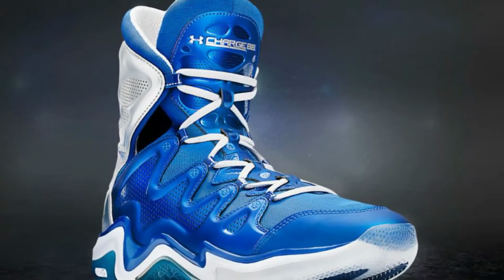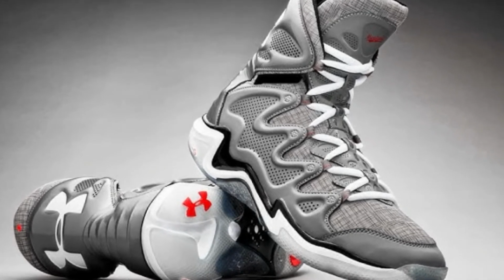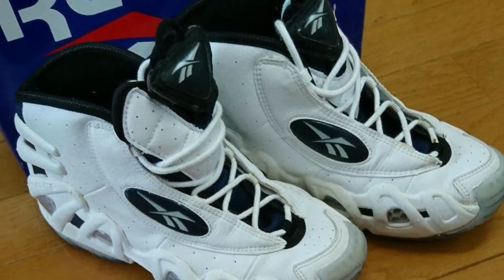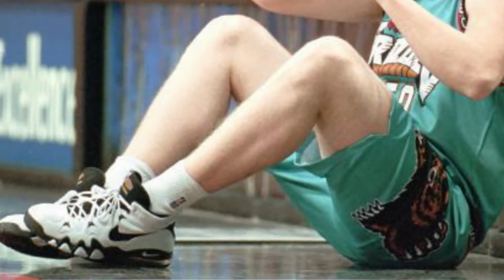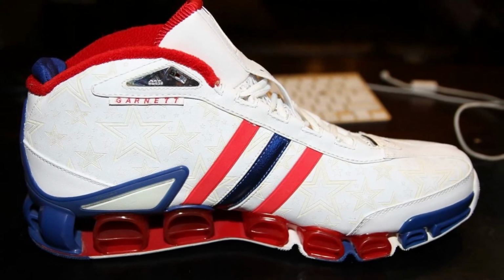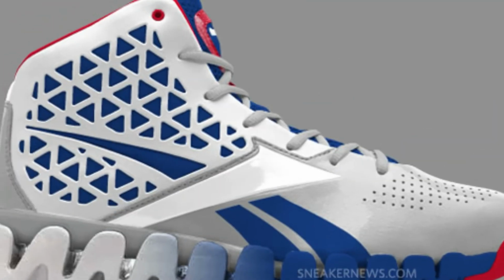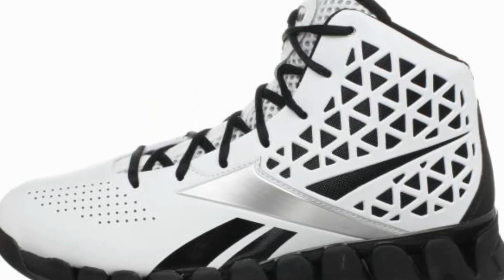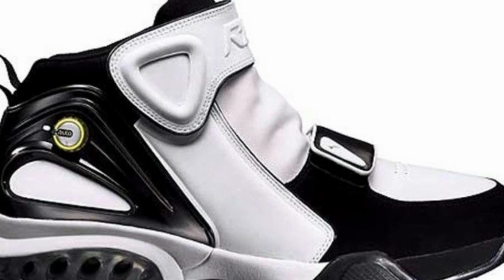Top 10 WORST Sneakers in NBA History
In today's Sport Utopia video we are going to be looking at Top 10 WORST Sneakers in NBA History Make sure to watch until the end to see Top 10 WORST Sneakers in NBA History